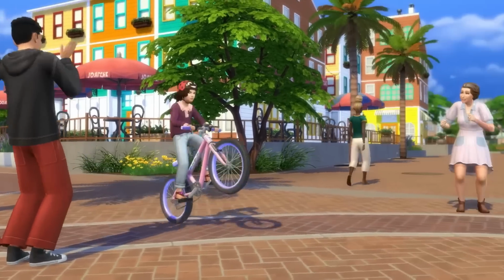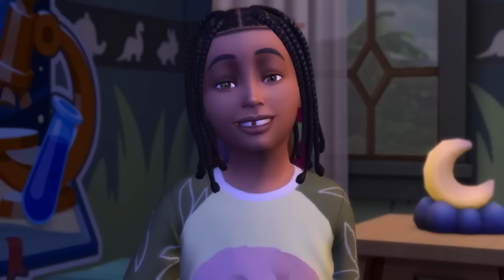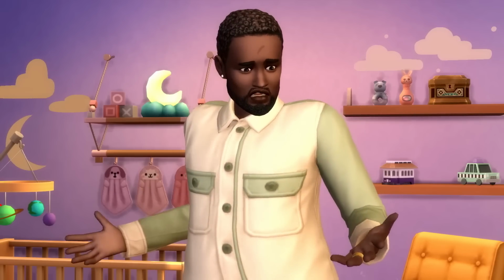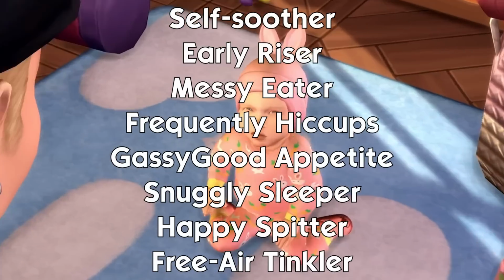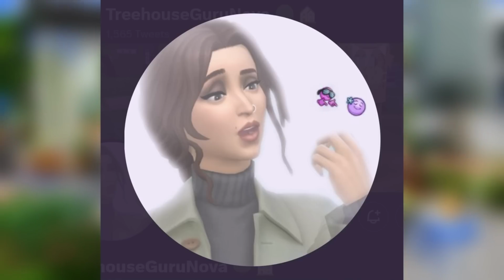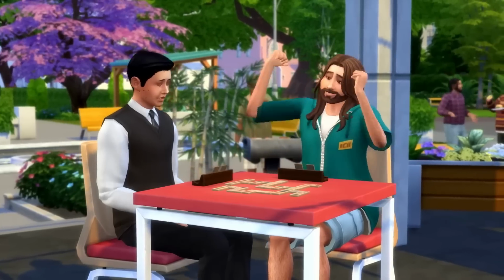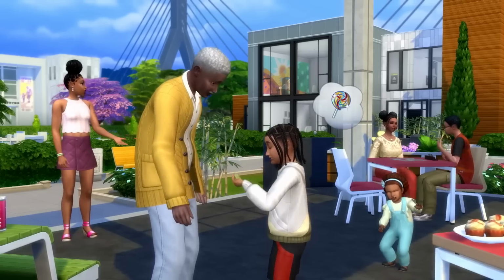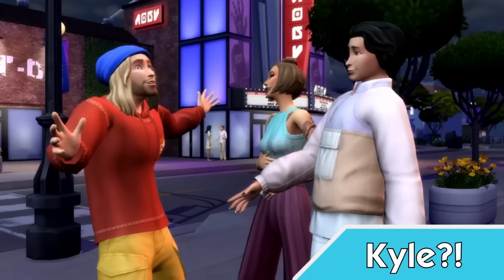EVERYTHING We Know & What NO ONE is Talking About 😳 TheSims4 Growing Together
I went frame by frame in the trailers and dared the dangerous landscape of Sims Twitter so you don't have to... Reviewing all of the confirmed features so far and connecting the dots.

🖤Video Chapters🖤
00:00 - Everything we know...
01:04 - Free Update
03:03 - San Sequoia
09:25 - New Systems
18:44 - Social Dynamics
24:07 - Twitter Reveals

🖤This Sims 4 video was created by KimbaSprite and is family friendly. The Sims 4 is rated T for teen and contains themes more suitable for an audience aged 13 and up